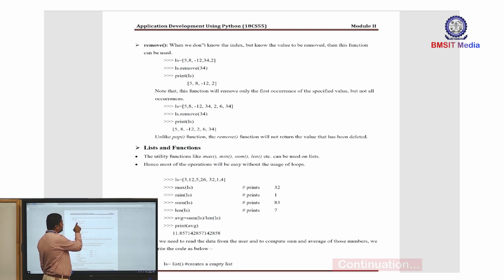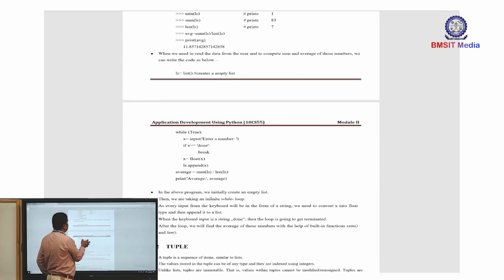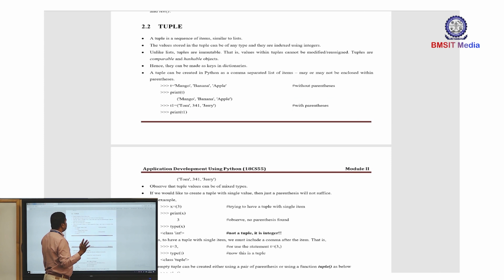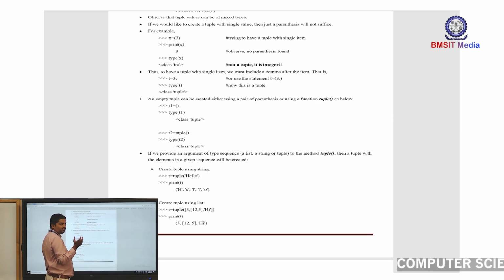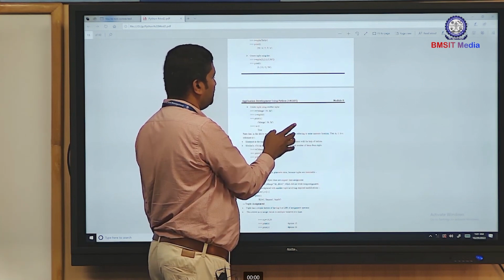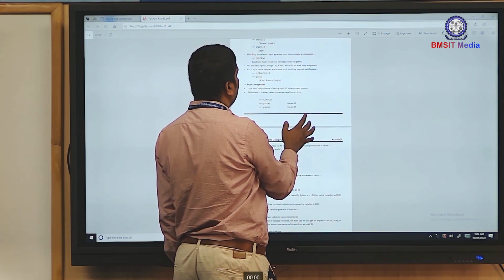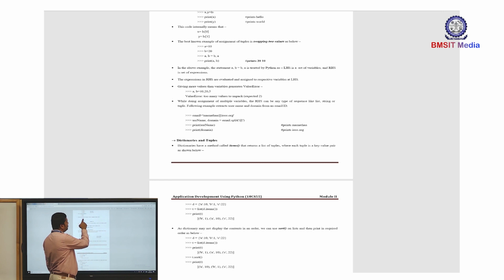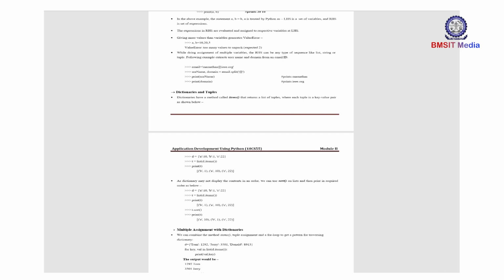CSE P JAGADISH 5th Sem PYTHON 03A